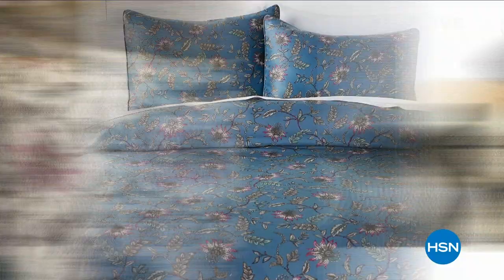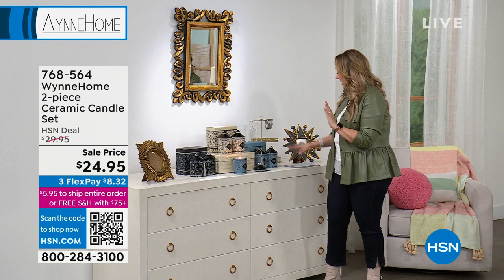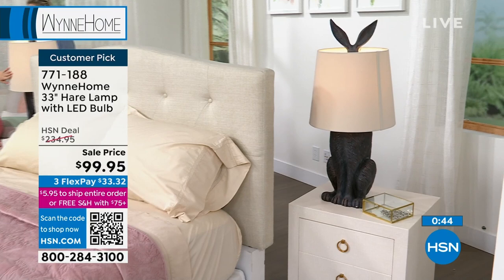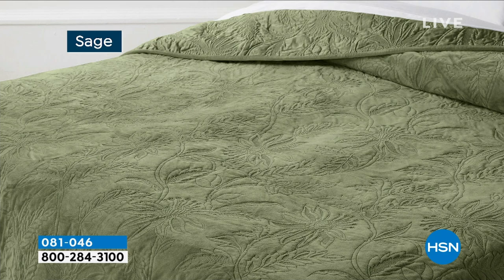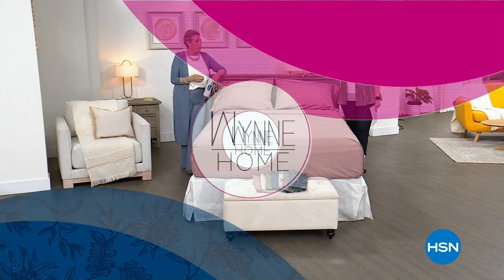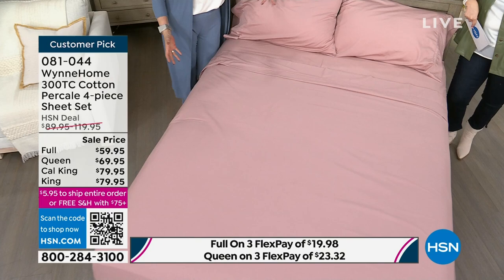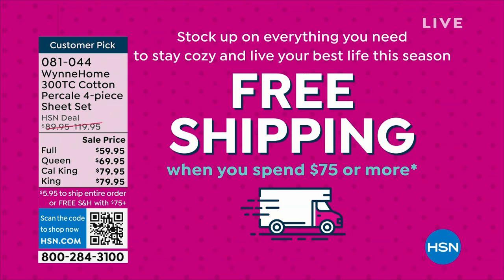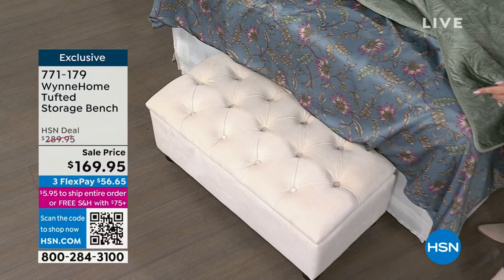HSN | MarlaWynne Home Fashions 03.24.2023 - 03 PM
Shop Marla's sophisticated Home Decor collection designed to suit and elevate your personal style.